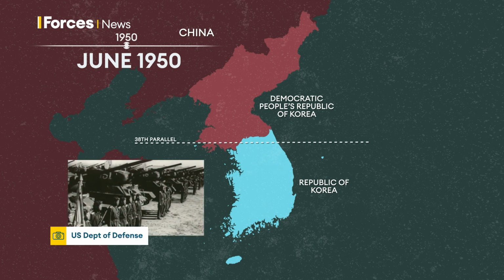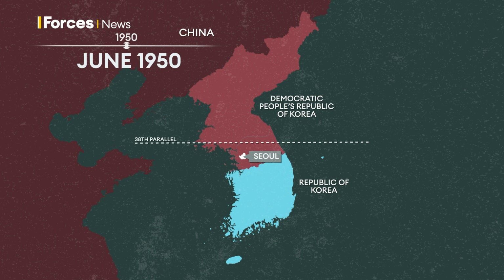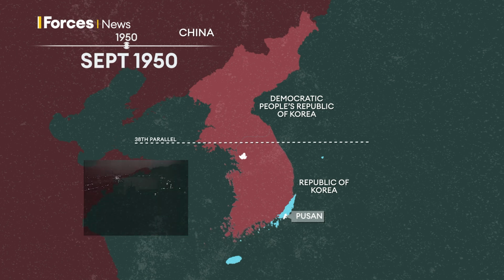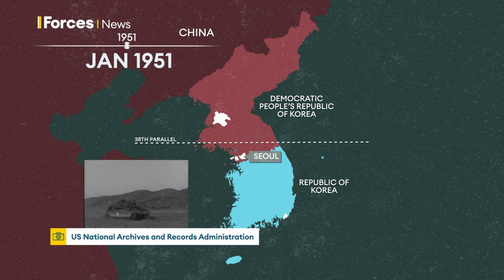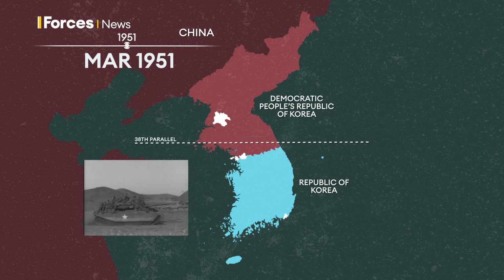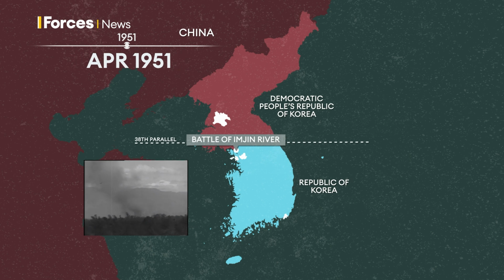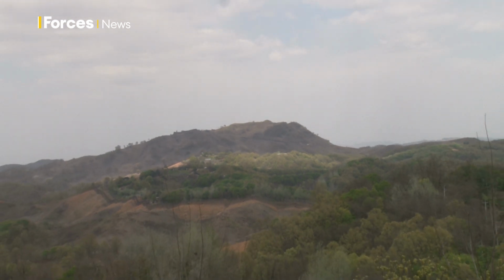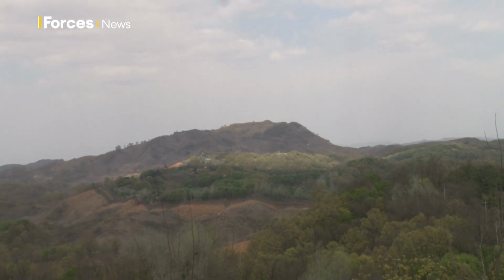Korean War: How it started, unfolded and never ended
Overshadowed by the Second World War, the conflict in Korea is often called the 'Forgotten War' in the West, but more British troops died there (around 1,100) than in the Falklands, Iraq and Afghanistan combined.

This is how the Korean War started, unfolded and ultimately never ended.

The Korean peninsula had been divided along the 38th Parallel after WW2, with the North having Soviet Union-backed communist sponsorship and the South being backed by the US and other allies.